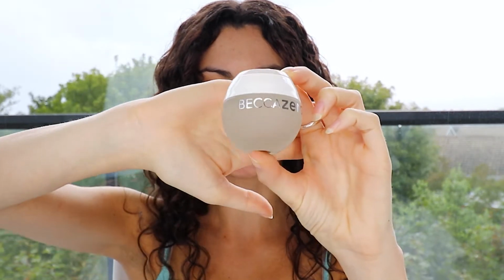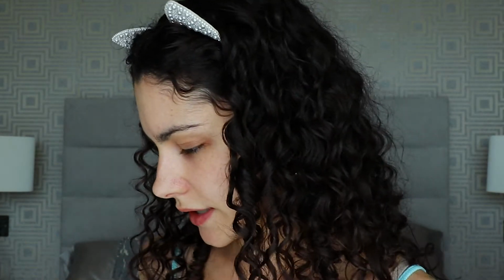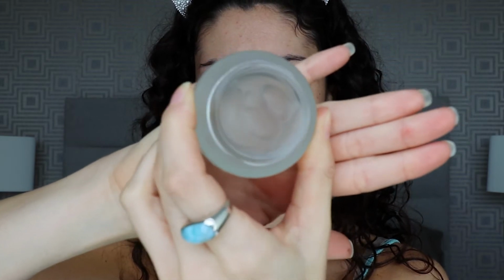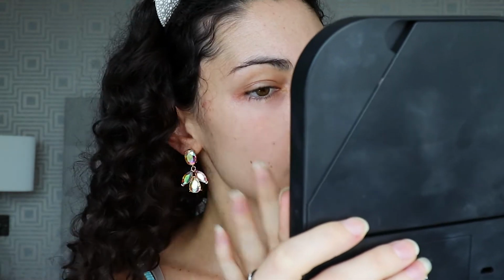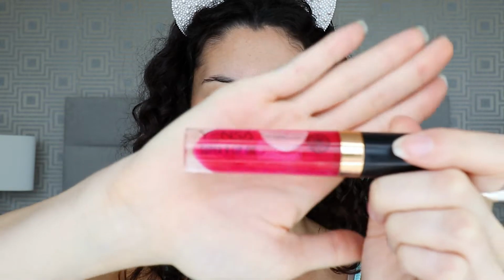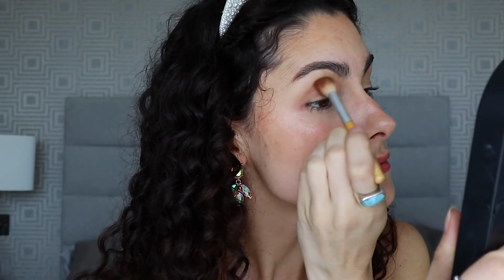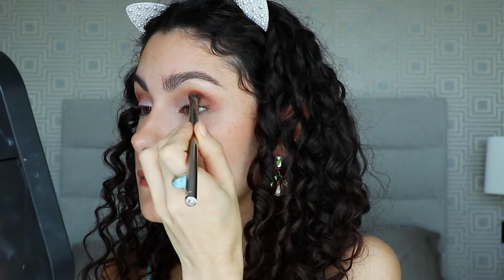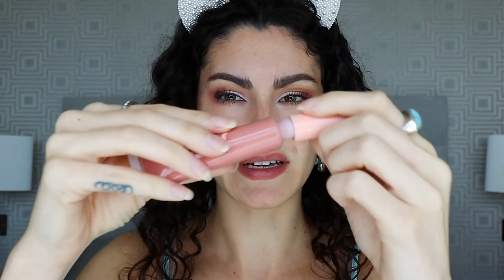ZERO Pigment Foundation!? Does It Work? | Alya Amsden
Testing the BECCA zero pigment foundation!